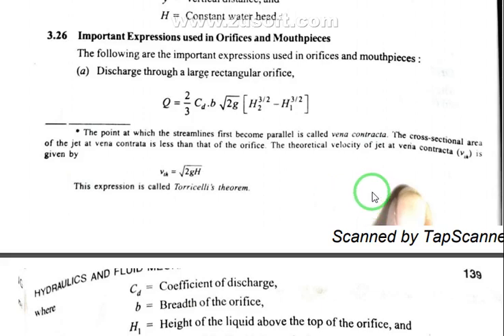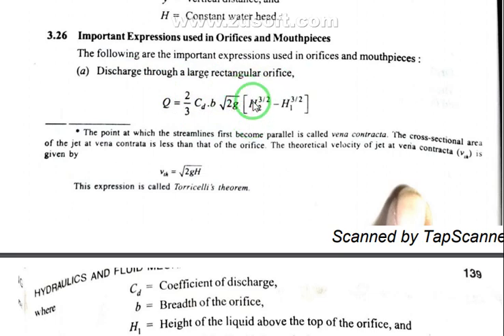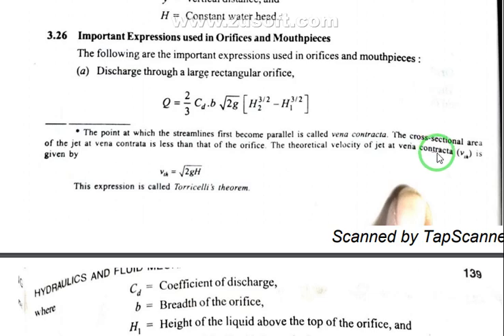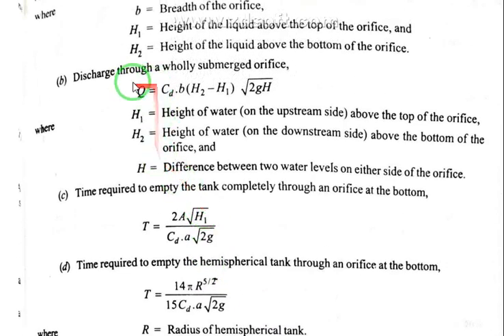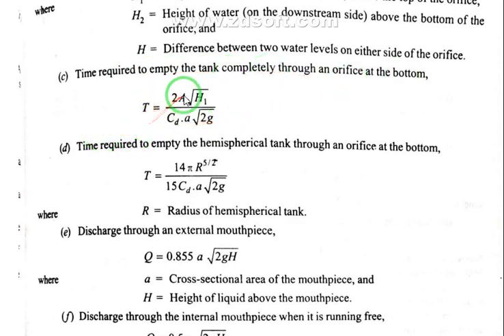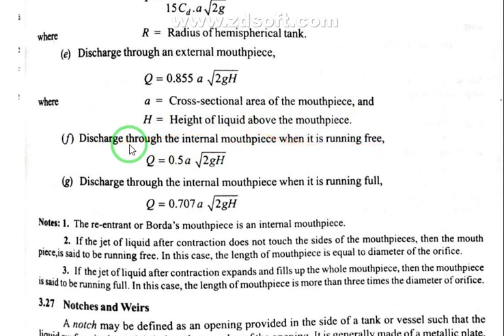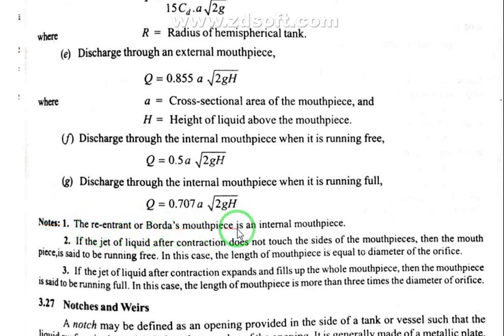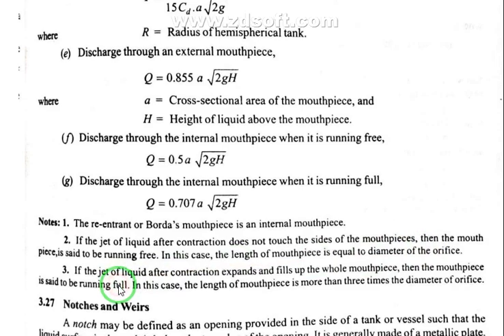IMPORTANT EXPRESSSION USED IN ORFICES & MOUTHPIECES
please joined my telegram channel
Online learning websites
This channel helps to all daily life important information and their websites for link details & technical information & provide download link
Cricket ipl news
Cricket news for cricket lovers.. ipl latest news. please joined my channel cricket fans👌